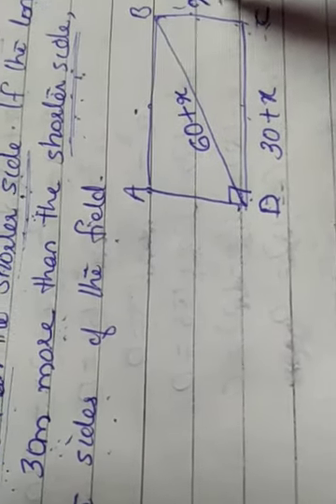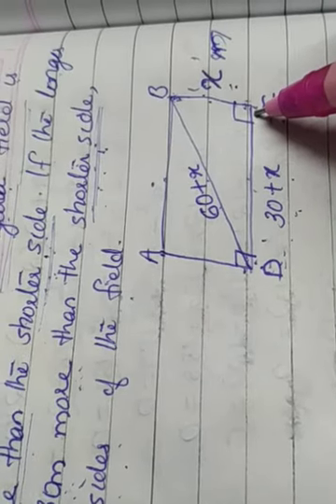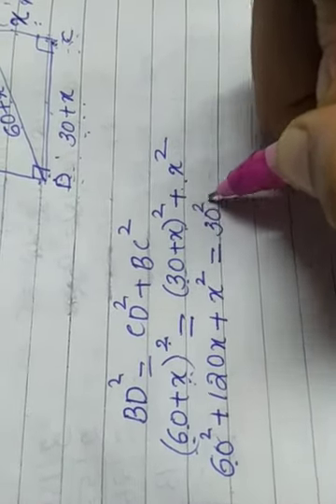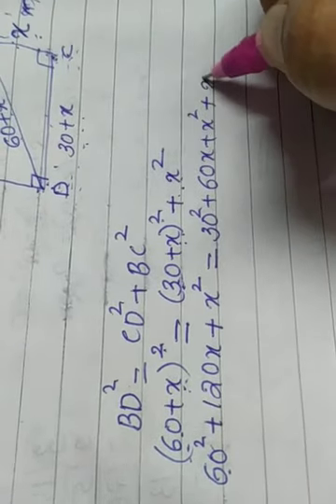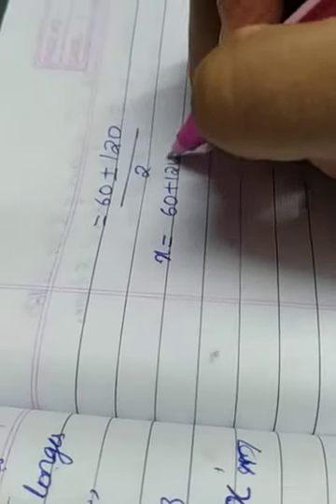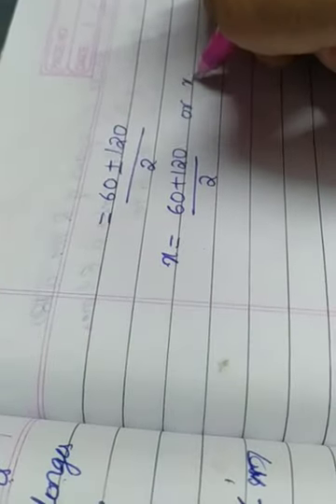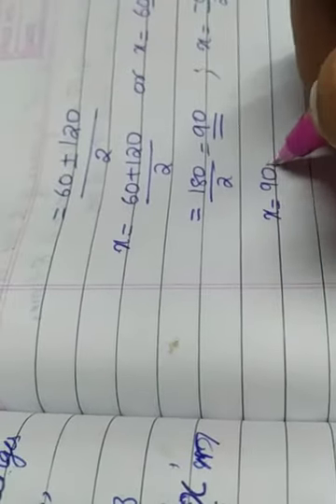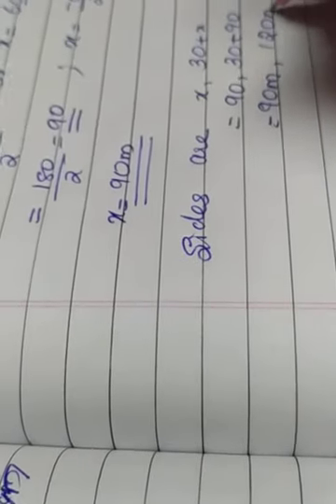Cbse X Maths Quadratic Equation (part 23)